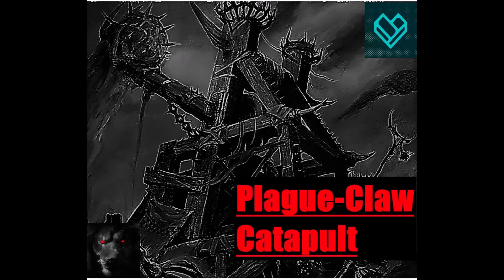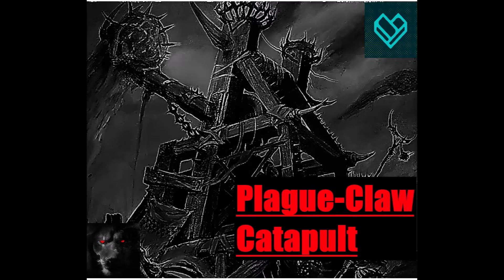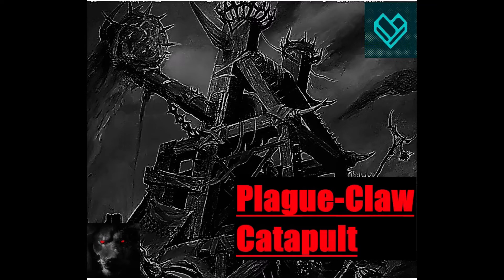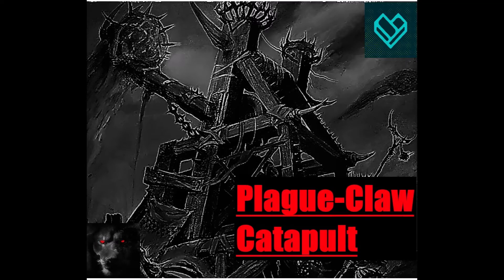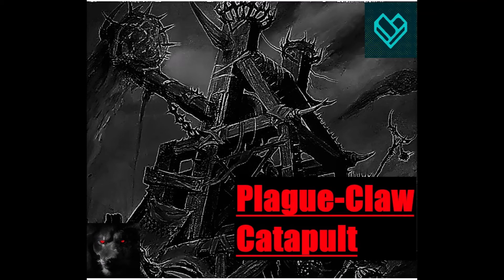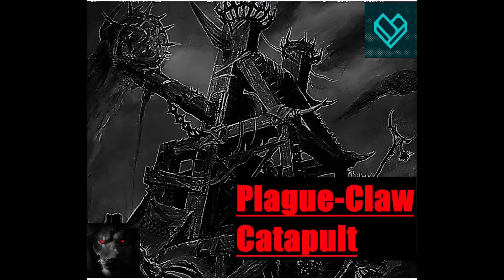5. THE PLAGUE-CLAW CATAPULT (WARHAMMER FANTASY LORE) Fandom Wiki[AUDIOBOOK]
Warhammer Fantasy Lore/Warhammer Fantasy Audiobook/Total War: Warhammer/Total War: Warhammer 2/Total War. Warhammer 3